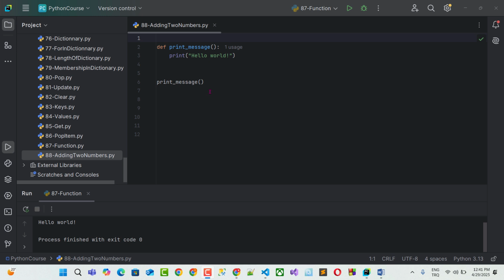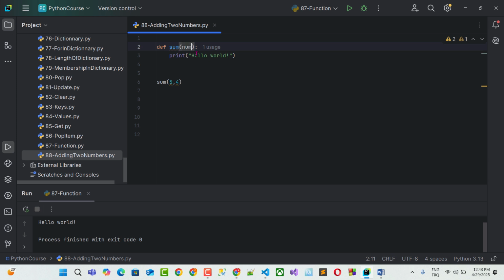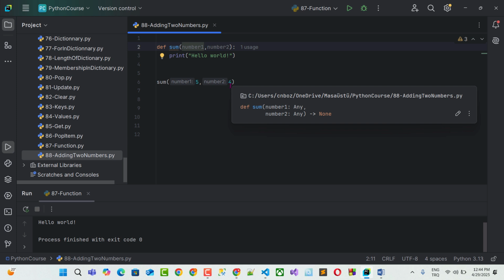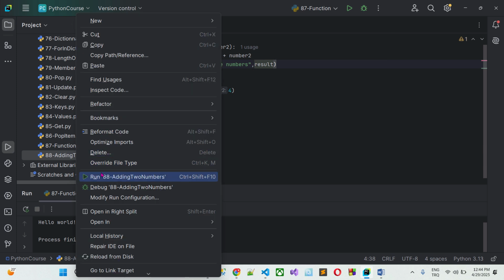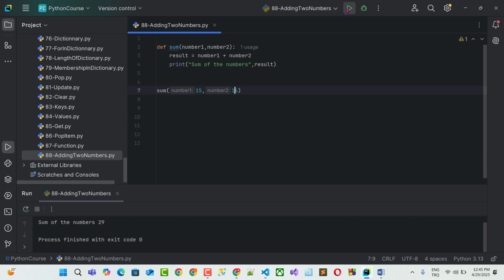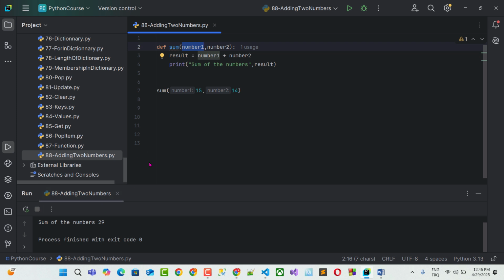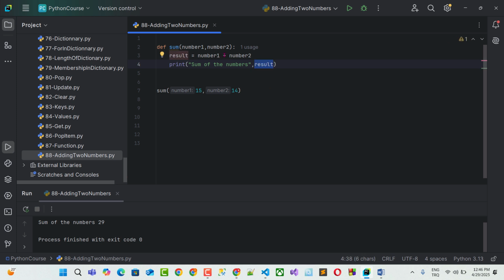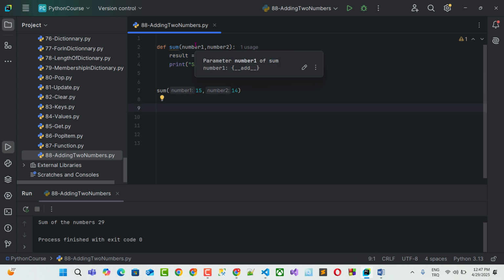#88 Adding Two Numbers in Python – Beginner-Friendly Tutorial!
🔹 Adding Two Numbers in Python – Simple and Easy Tutorial! 🔹
In this quick Python tutorial, you’ll learn how to add two numbers using basic input, variables, and arithmetic operations. This is one of the first essential exercises for anyone starting their Python programming journey.

How to store and add numbers

How to display the result using print()

Handling input as integers or floats

Simple examples with clear explanations

👨‍🏫 This is a perfect exercise for Python beginners who want to strengthen their understanding of variables, input, and basic operations!